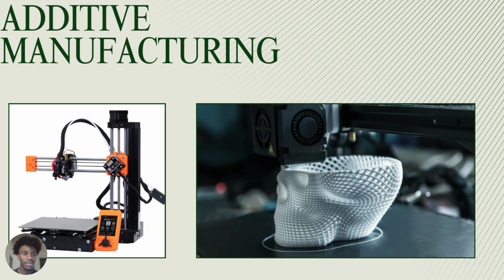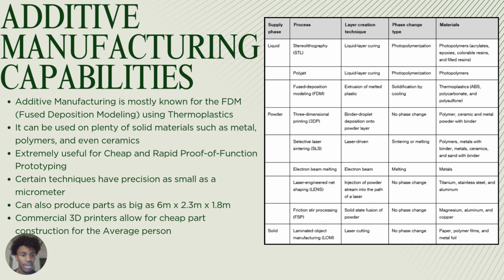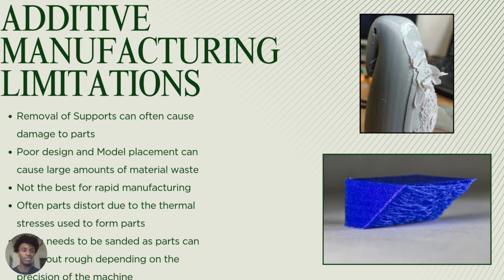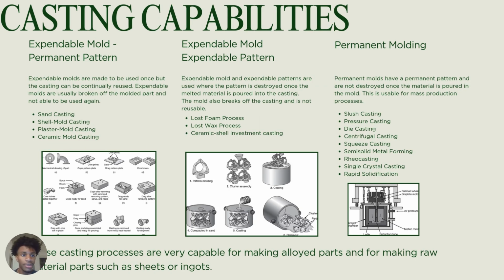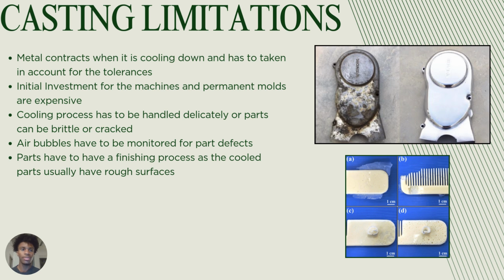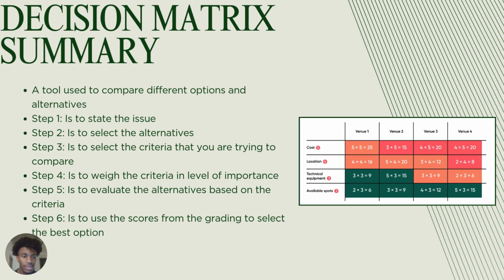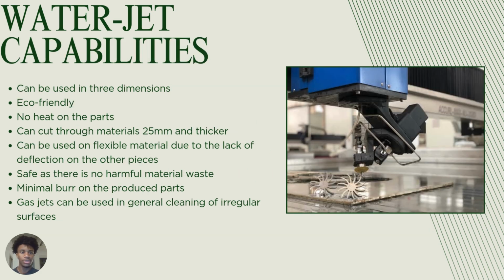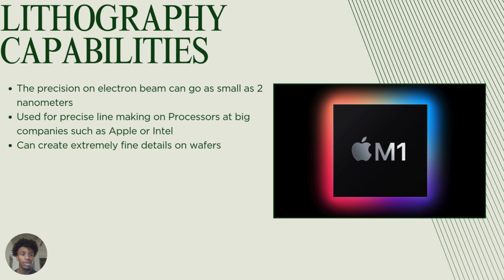Karsten Mckinney ME3210 Project 1 Rashidi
Source Manufacturing Processes for Engineering Materials 6E Serope Kalpakjian and Steven Schmid